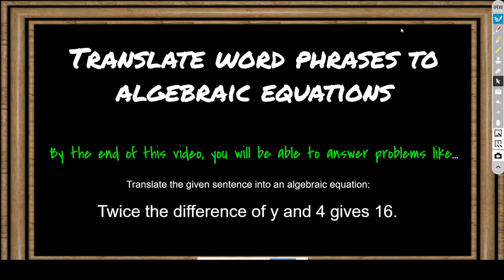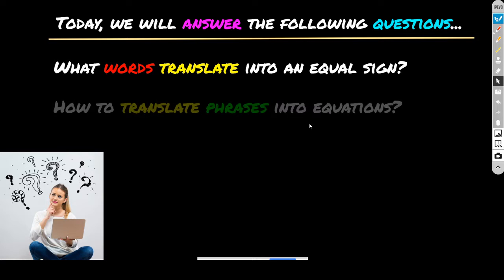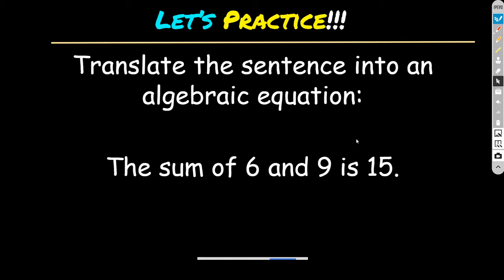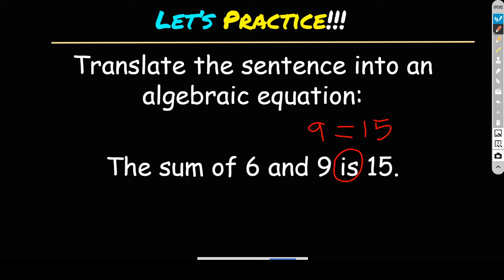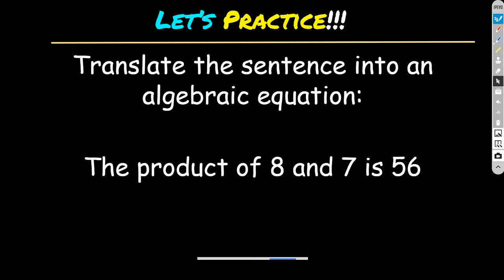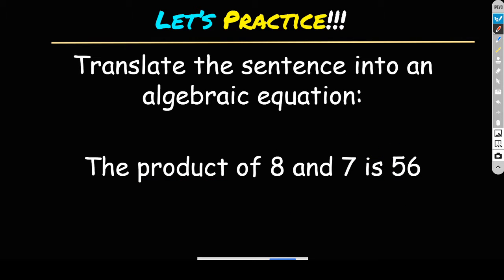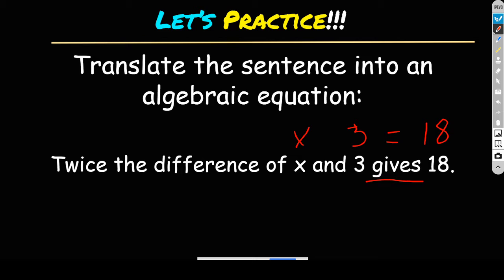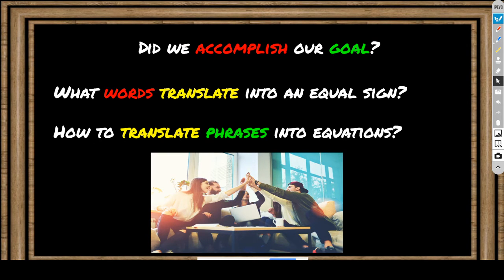How Translate Word phrases into algebraic Equations | Pre Algebra